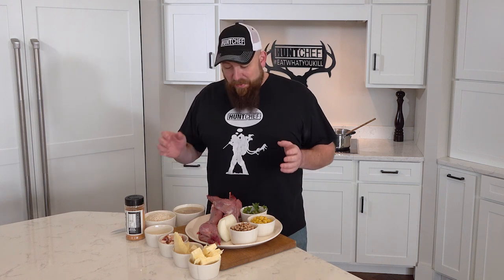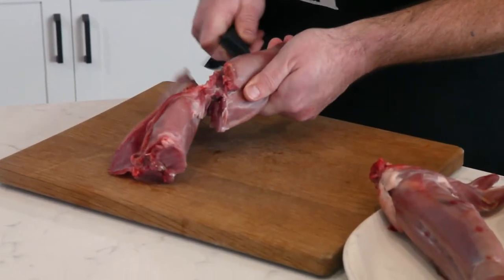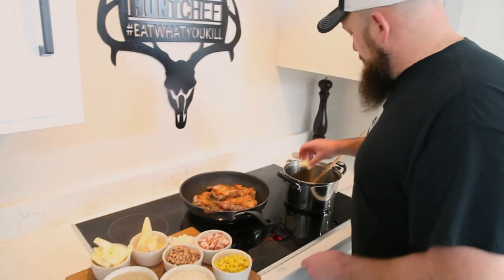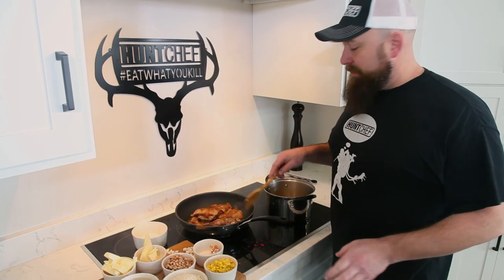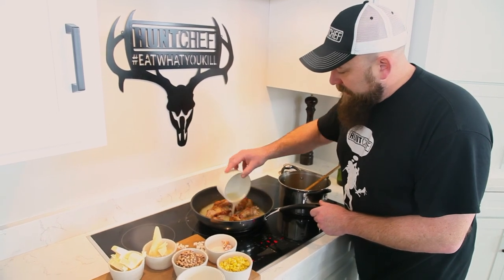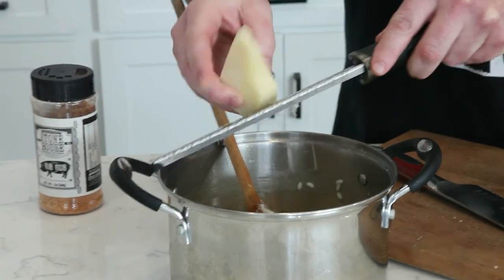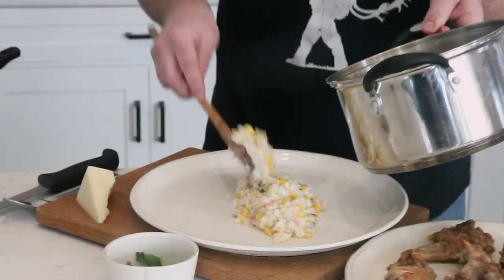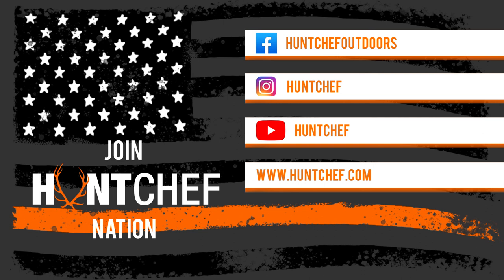Pan Fried Rabbit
You'll be blown away by the uniqueness of this Pan Fried Rabbit recipe, courtesy of wild game cook extraordinaire Jeremy Critchfield, aka HuntChef.

It's delicious... check it out!

The most important thing is that we're given yet another method of food preparation that helps encourage eating what we kill.